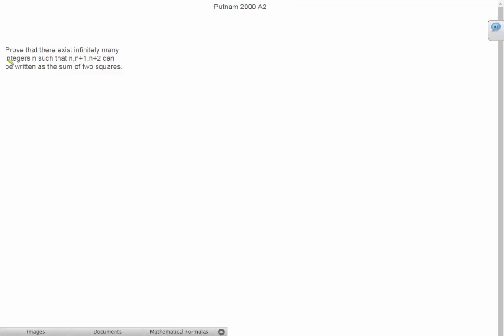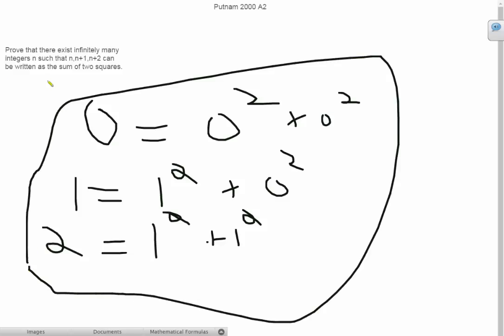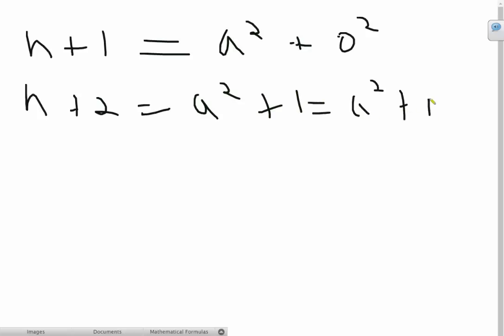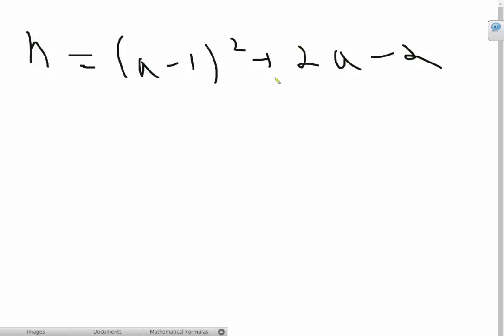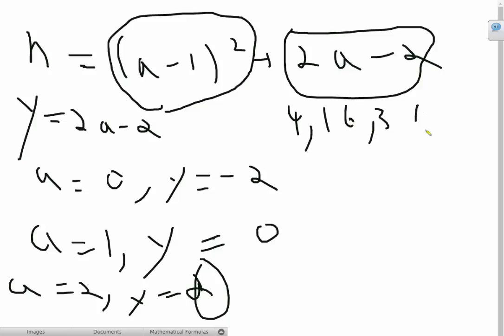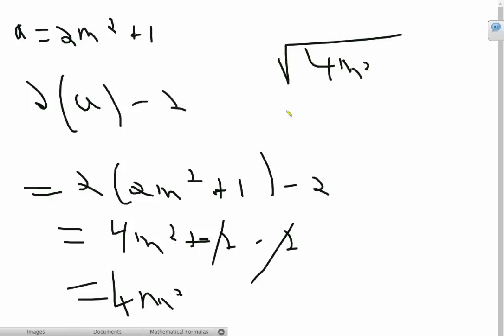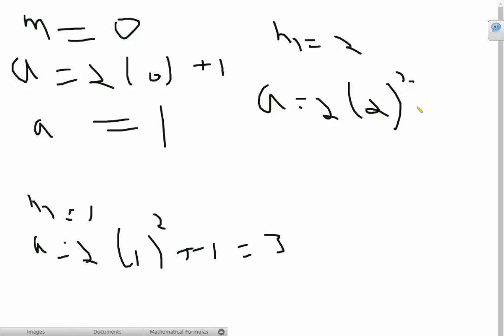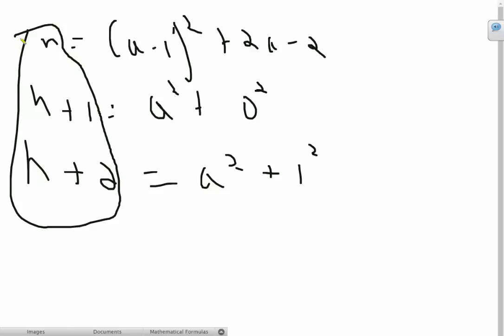Putnam Math Competition Problem A2 2000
I came across this problem while attempting some *relatively* simple Putnam questions, as I'm still a high-school student.